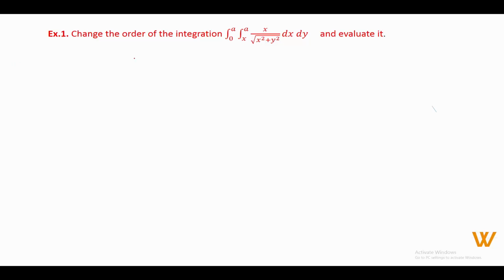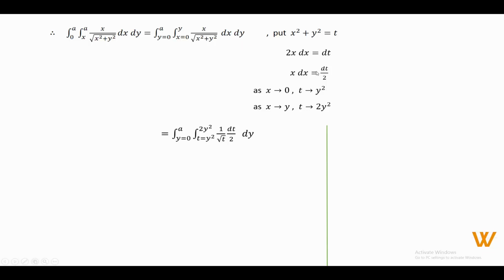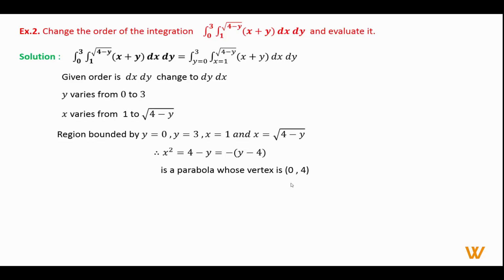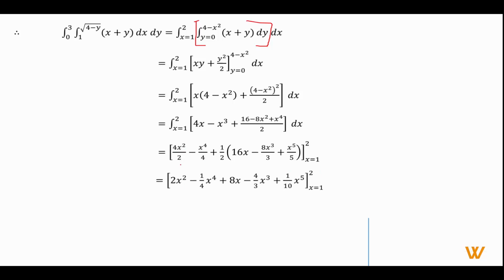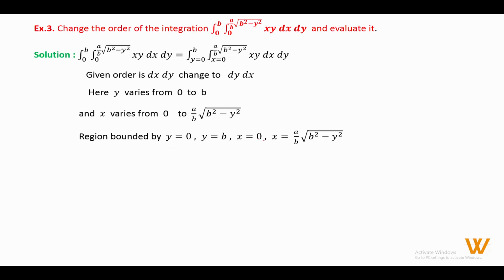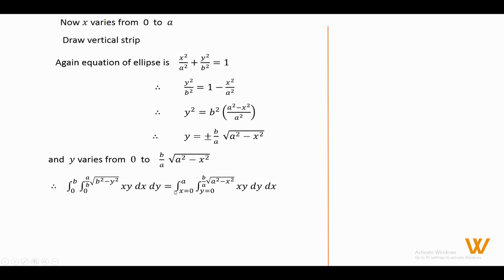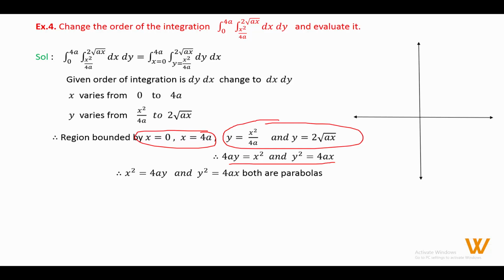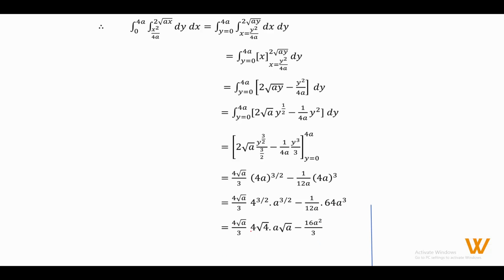Change the order of Integration and evaluate (Video 33)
S.Y.B.Sc. | MTH-301 | Calculus of several variables (Video 33) | Unit 4 | Double and Triple Integration | Change the order of Integration and Evaluate